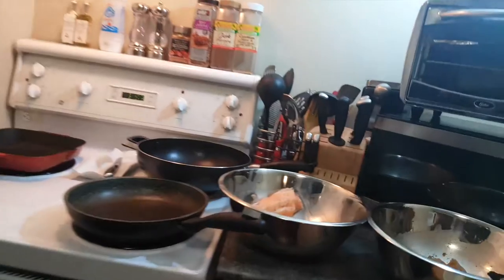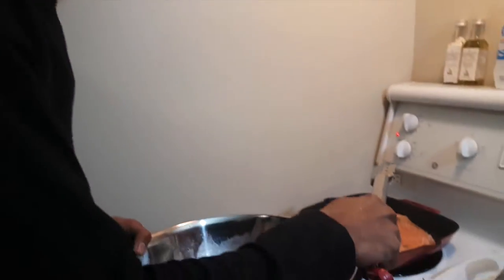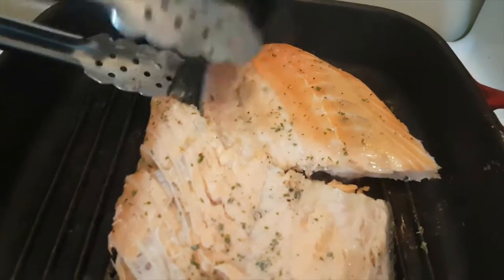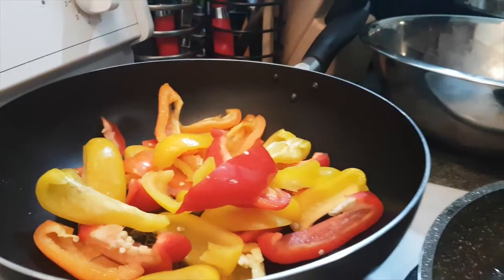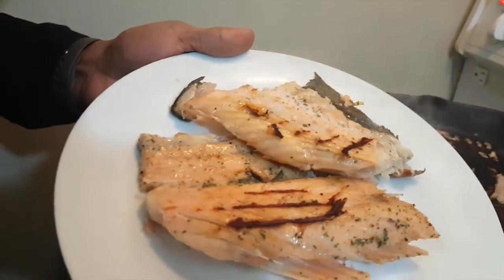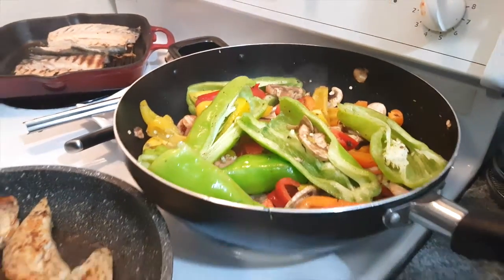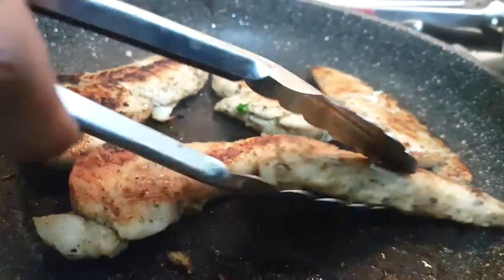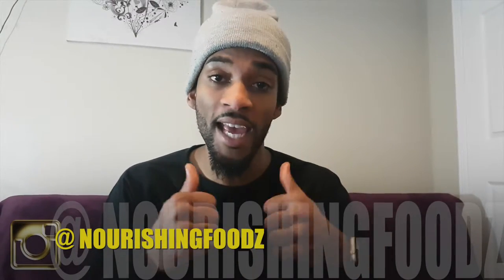SALMON & SPECIAL CHICKEN STRIPS!! | THELINXTV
OUUUUUF! Yet another delicious recipe! I couldn't decide on which meat i wanted to showcase since they were both so delicious that i had to show both!! Obviously you can choose just one at a time but you defffffinitely have to try this recipe out! Dem strips are not your average strips!!

Organic, All Natural Body Lotions! 100% PURE, VEGAN, PARABEN-FREE, CRUELTY-FREE

with a Subject Line 'Nourishing Foodz'